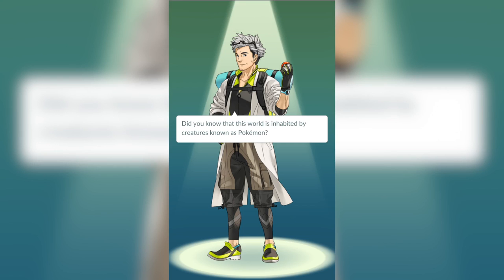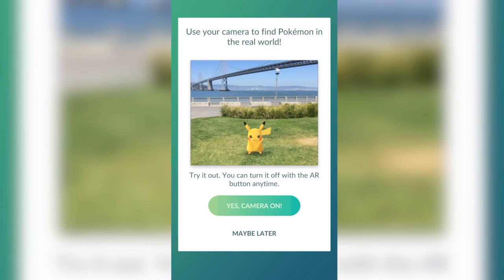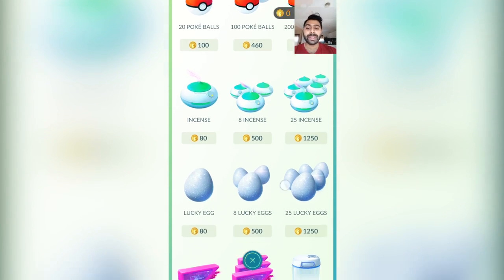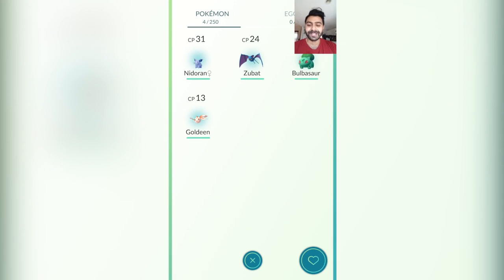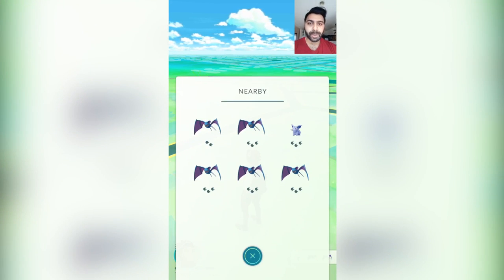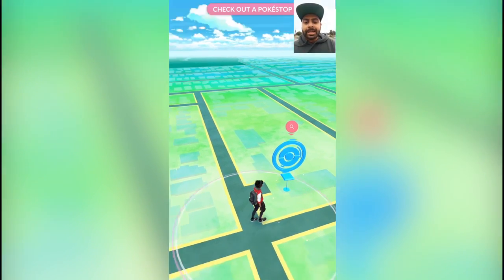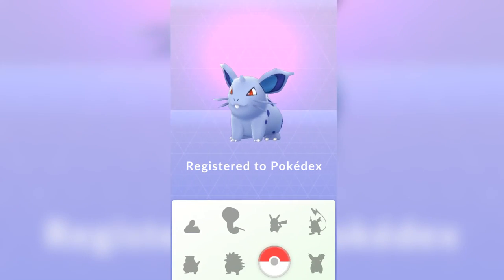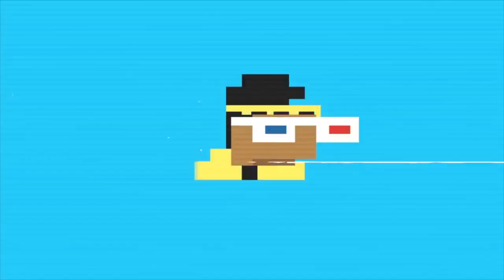Pokémon Go | First Look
Today Pokémon Go launched here in Australia, I go exploring to see what I can find around my local area.

*Sorry about the audio as its the only way I can record the gameplay volume and talk at the same time.